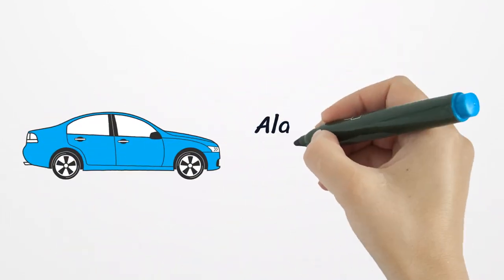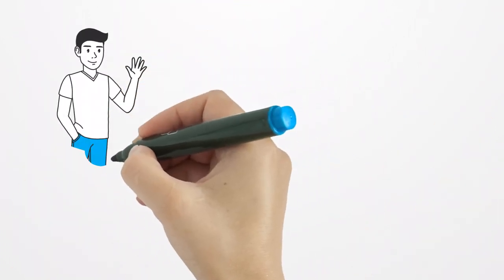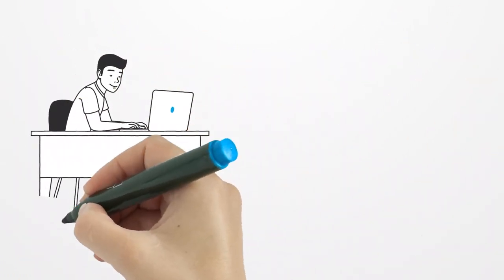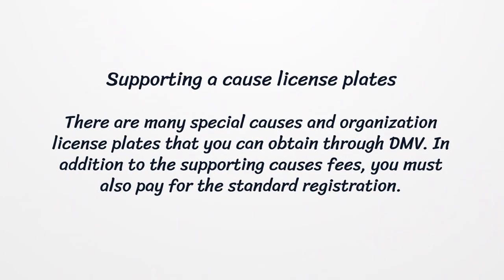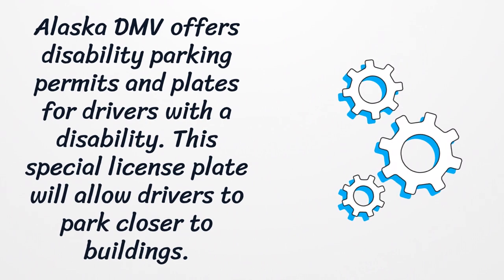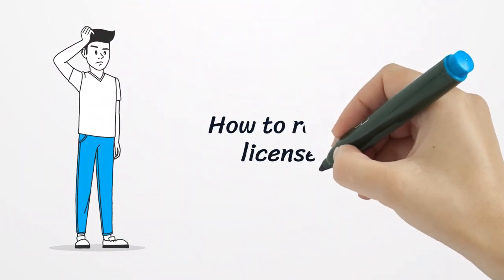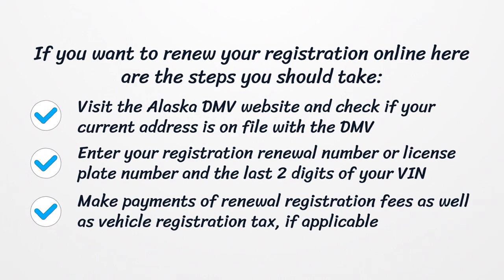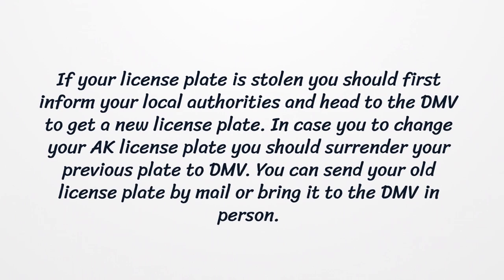Alaska License Plate Lookup - What you need to get started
In the State of Alaska, every type of vehicle should have a license plate. To obtain your vehicle’s license plate in Alaska you should apply to the Alaska Department of Administration DMV. Check for more details.